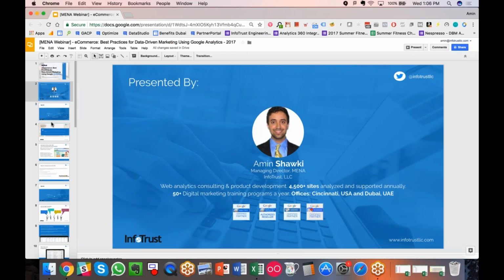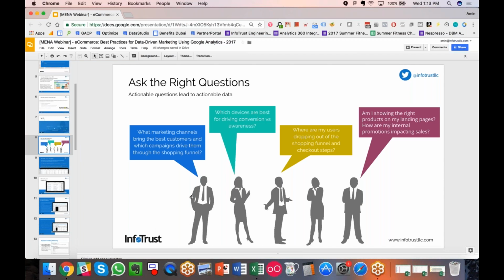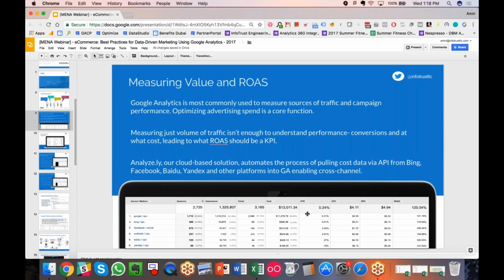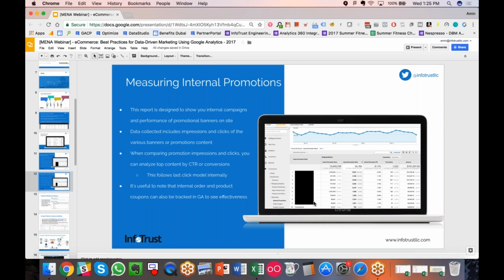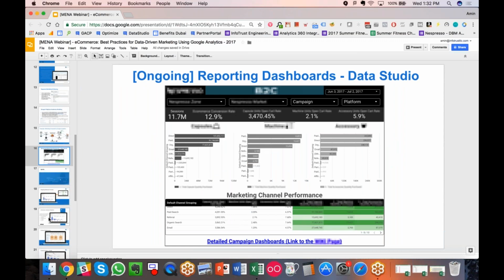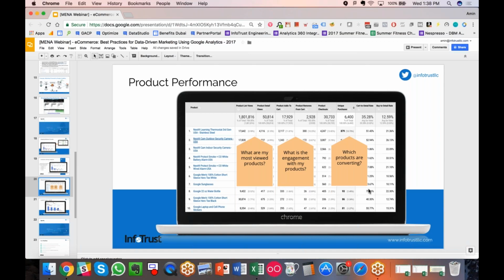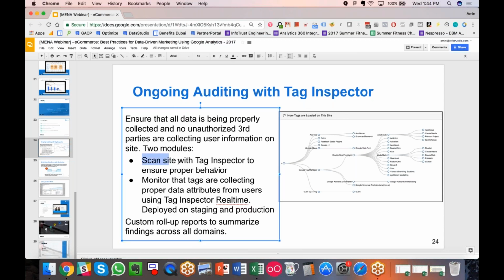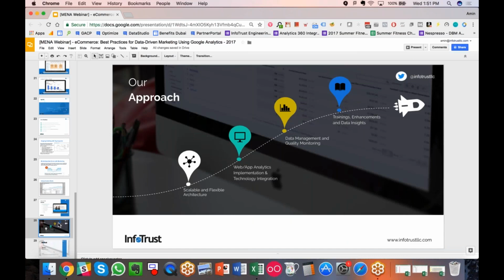eCommerce Best Practices for Data Driven Marketing Using Google An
With more integrations than ever - Google Data Studio, Google Optimize and the whole Doubleclick and Adwords stack - Google Analytics is a powerful tool that can be used to drive improvements in digital marketing spend and conversions. Particularly when it comes to online sales and revenue, having a strong analytics configuration can unlock opportunities to drive more business value for your organization.

After this webinar, you’ll:

- Be able to explain how Google Analytics can provide insights about your consumer’s online shopping journey and friction points to purchase

- Know what eCommerce data in Google Analytics can tell you about your top products and on-site promotions driving the most sales

- Understand how to visualize the online shopping behavior funnel of consumers on eCommerce platforms and act with that data to power ad campaigns

- Leave with best practices for using Google Analytics as a retailer or eCommerce business